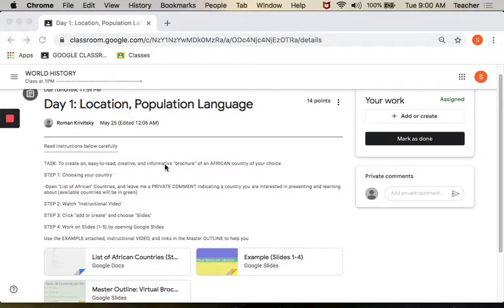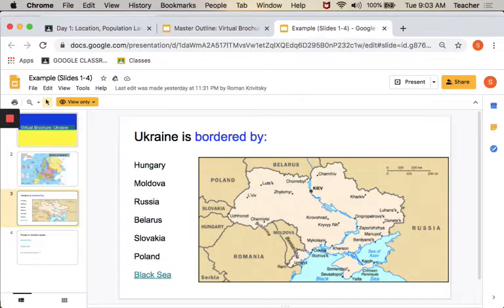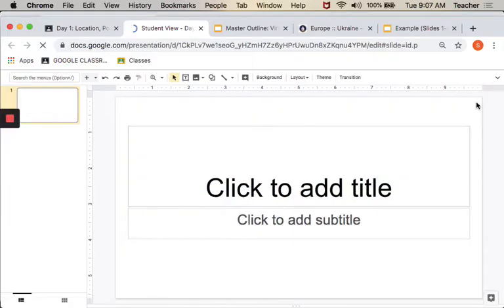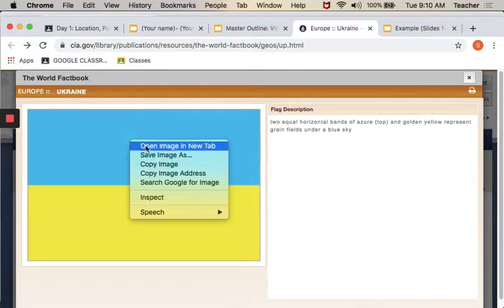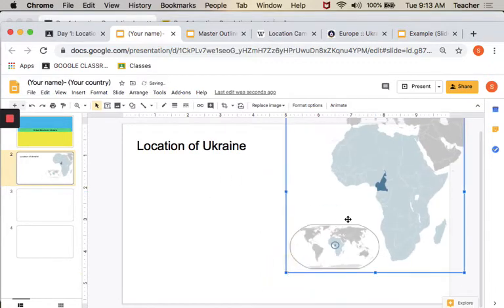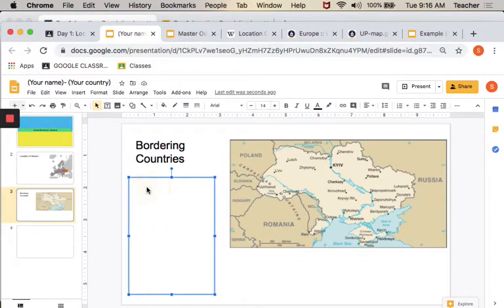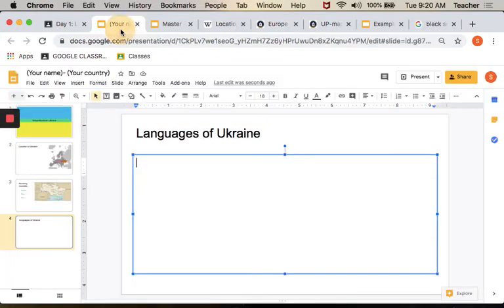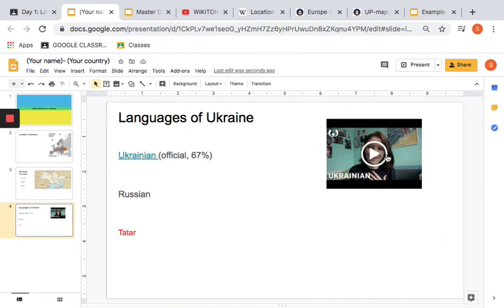Instructional Video Country Brochure